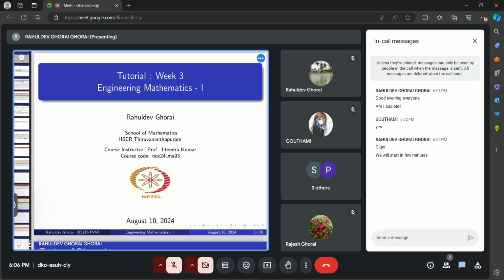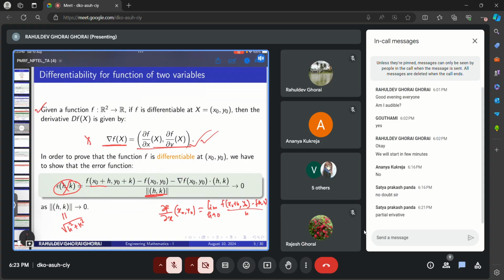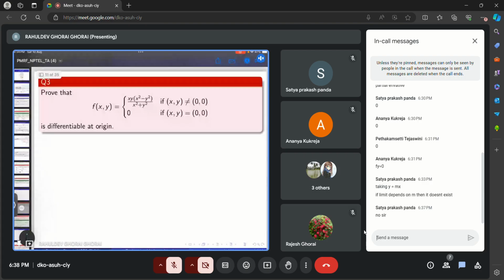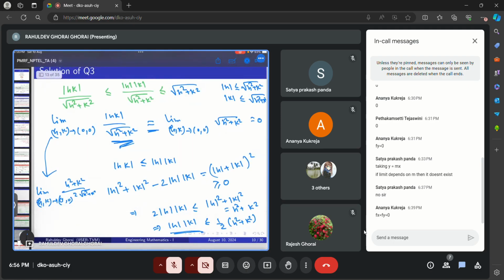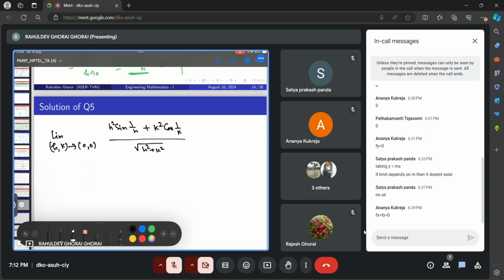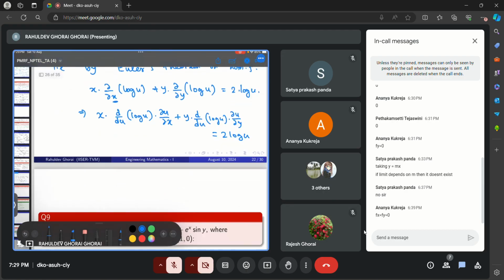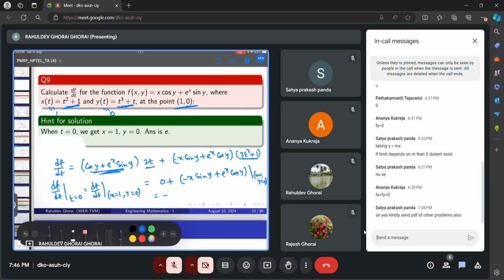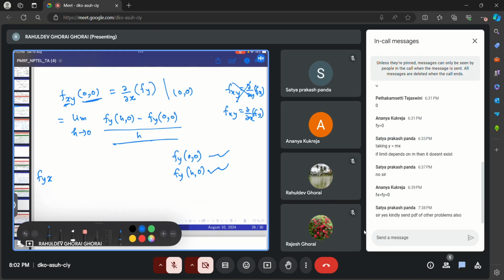Live Tutorial Session (Week 3) || Engineering Mathematics-I || NPTEL Course || By Rahuldev Ghorai